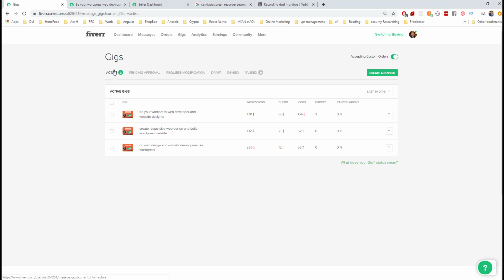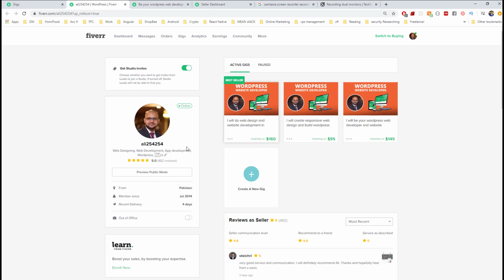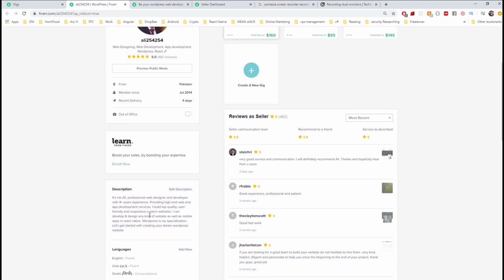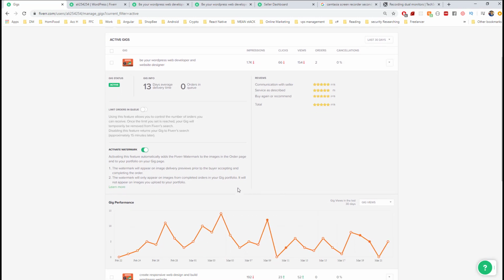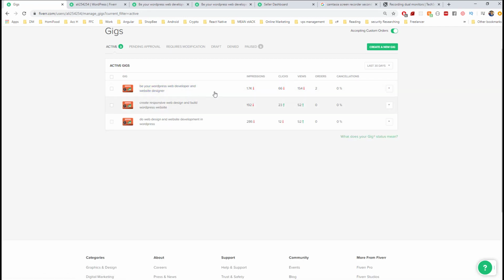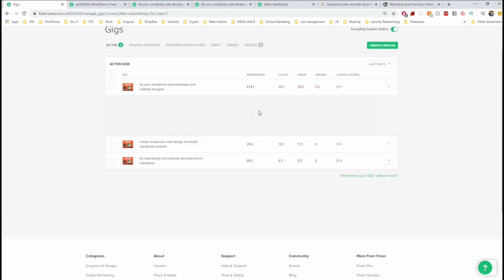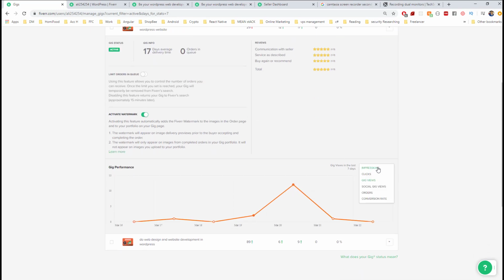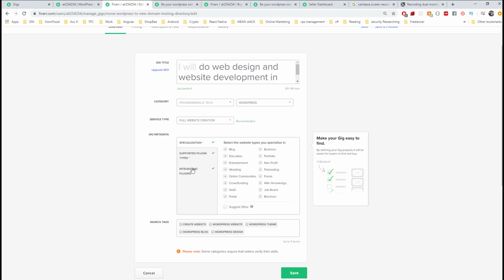Account Cleanup - Fiverr Account Optimization -2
The first step for Fiverr Account Optimization is the the account cleanup. I believe that fiverr  allocates a certain limit of impressions on account. If you have more gigs, it divides the the number of impression per gig. Just to make it clear, this is my observation and could be wrong. But, I always do like that and it has worked for me.

*** Tags ***
Fiverr Tips
Fiverr Tricks
Gig Rank
Online Earning